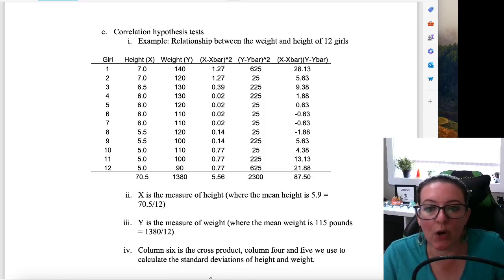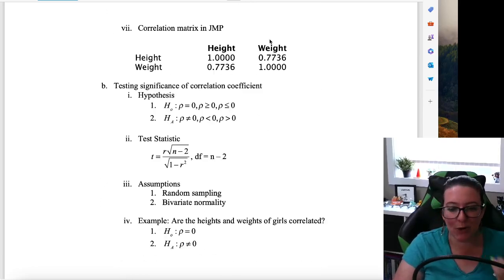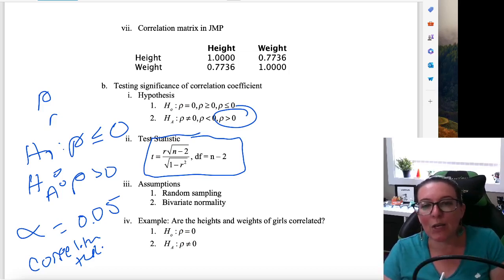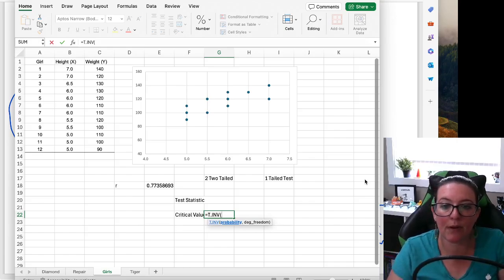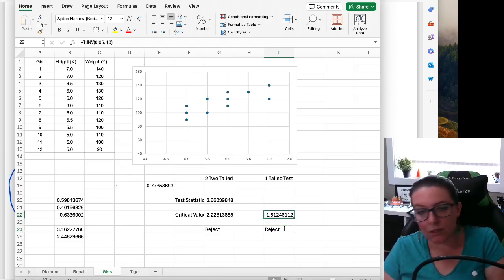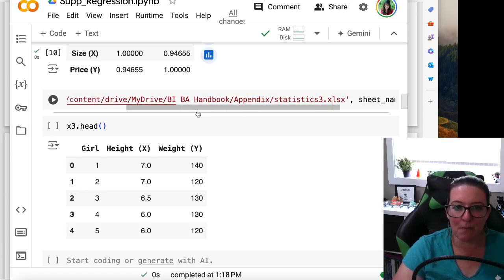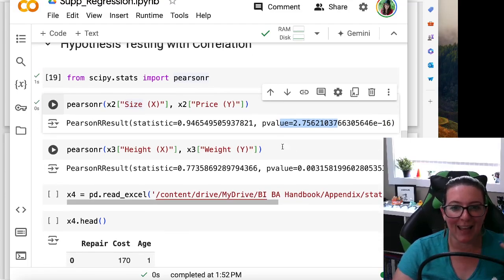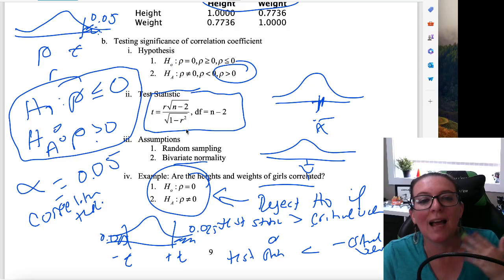Hypothesis Testing: Correlation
Use Excel and Python to perform hypothesis testing for correlation.